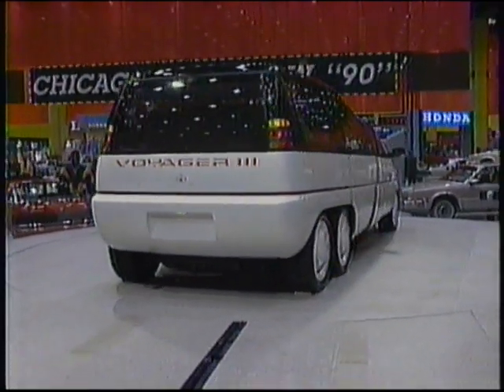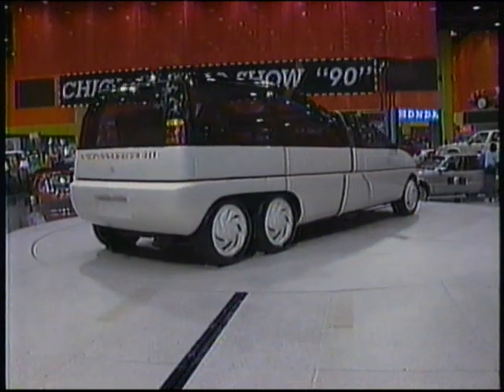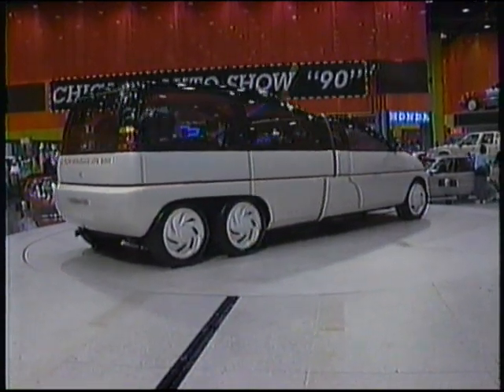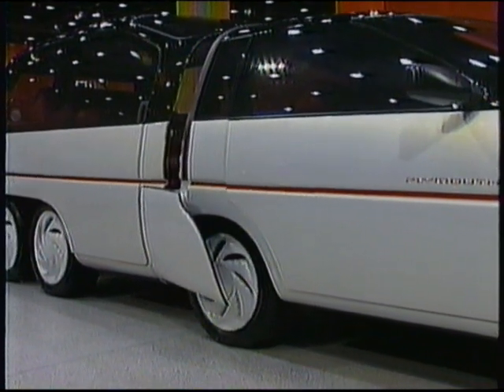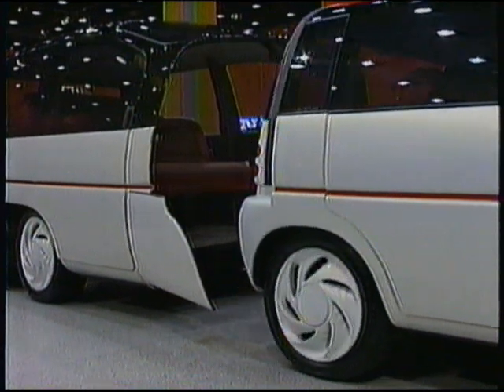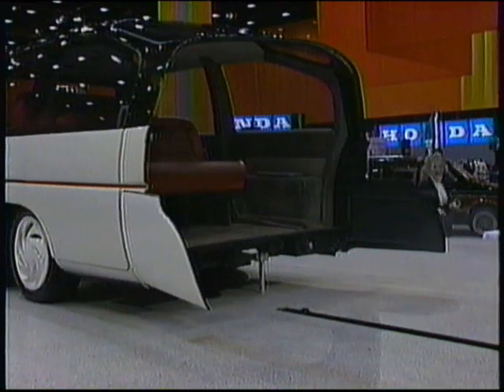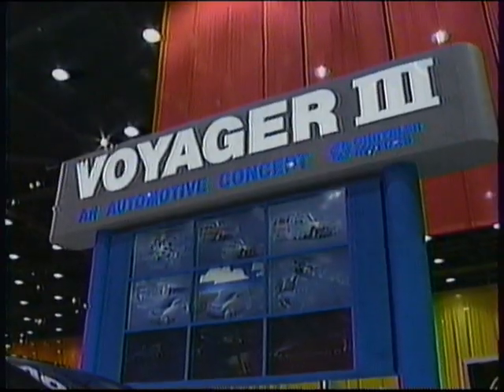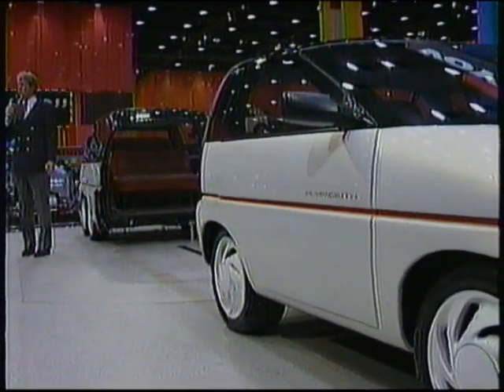Plymouth Voyager III Concept at the 1990 Chicago Auto Show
Video walkaround of the Plymouth Voyager III concept at the 1990 Chicago Auto Show.